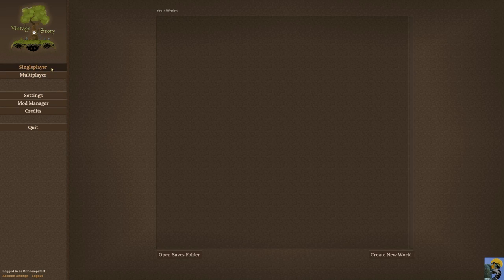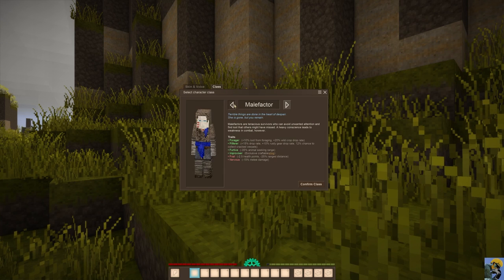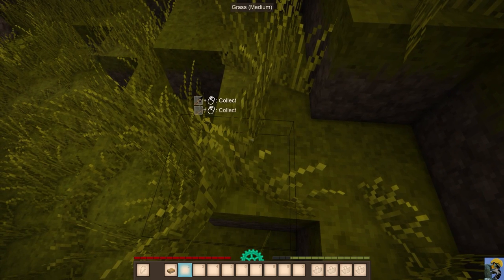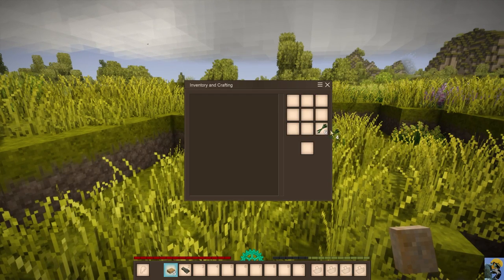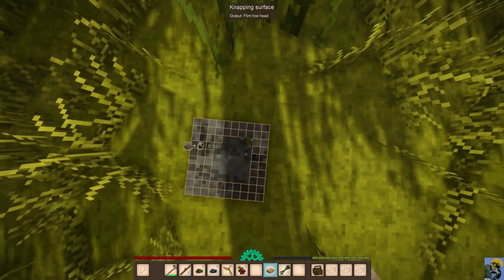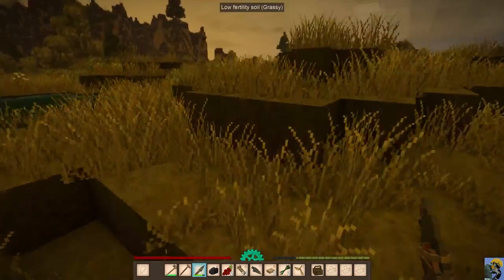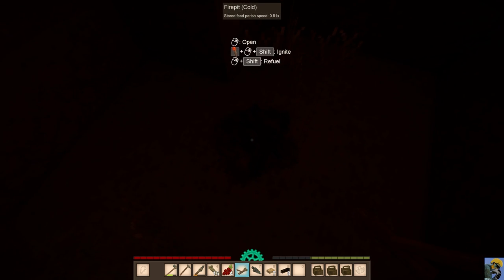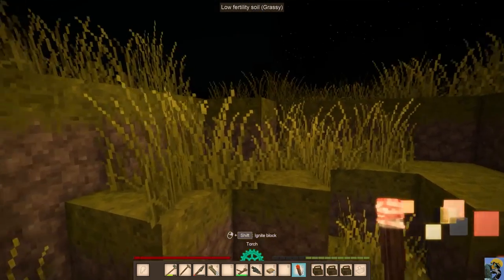VINTAGE STORY First Look in 2022 | Episode 1 🔥🌾🪓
This series features my first time ever booting up Vintage Story here in 2022. This game was generously gifted to the channel by our friend Alex (thank you!). It is in early access and appears to be a very deep crafting/survival game that is using a voxel engine or a powerful Minecraft mod. I had no idea what to expect here, but the attention to detail, scope of the game, and feeling of isolation are really amazing.

Come see me knap out some tools!

Marvel Champions

This is the Lenovo Laptop I use:

Dr. Incompetent is a college professor by day and gamer by night (and day). He has been playing games since his first ATARI, got hooked on PITFALL 2 and never looked back. He has been playing and collecting games for decades and hopes to share his knowledge with you. He thanks you so profoundly for watching!